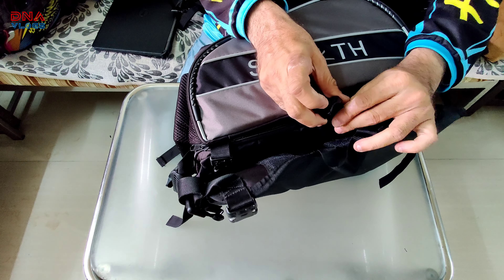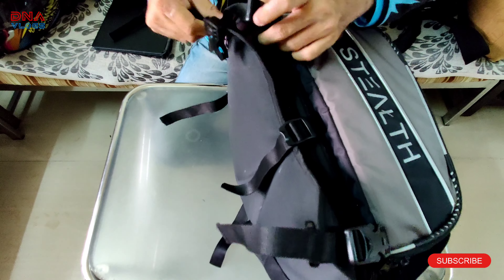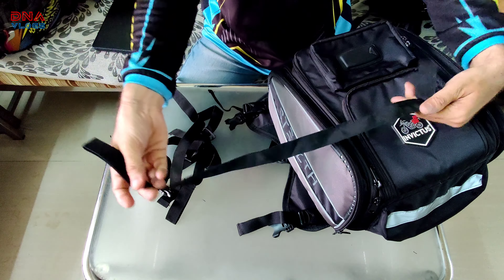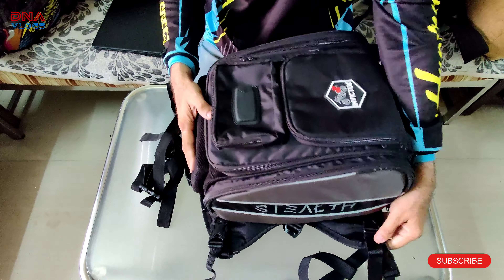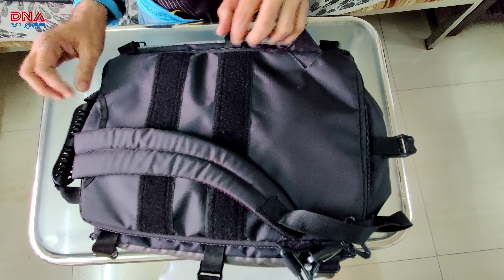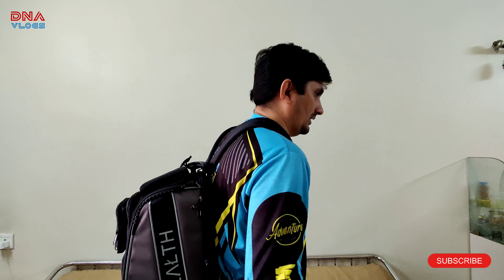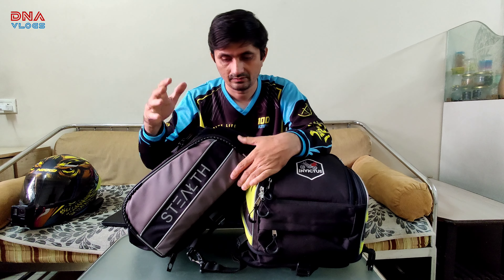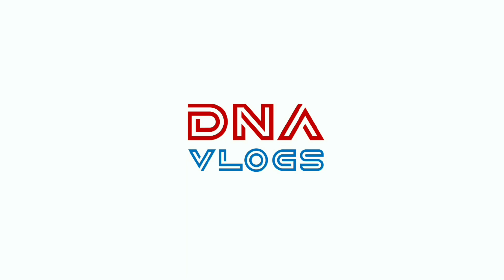INVICTUS TOURING GEARS | Stealth Tail Bag + Back Pack + Tank Bag + Helmet Bag | Review | DNA VLOGS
Quick Comparison Between the Invictus Touring Gears all new Stealth Tail Bag and the old Tactical Tail Bag

1. Simtac Plug & Play Flashers:
for a Small Discount as a Courtesy

VLogging Details
Video and Photo Shooting Equipment's: